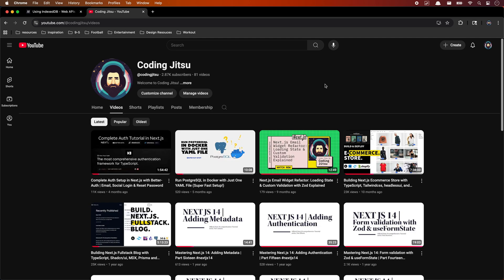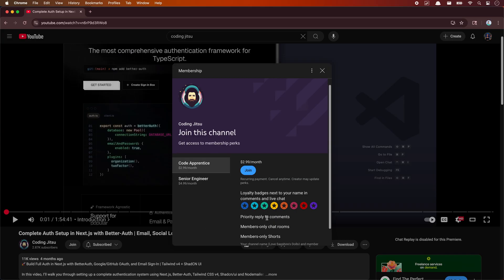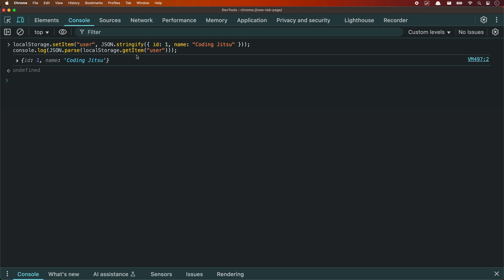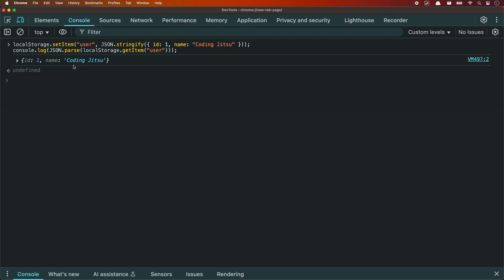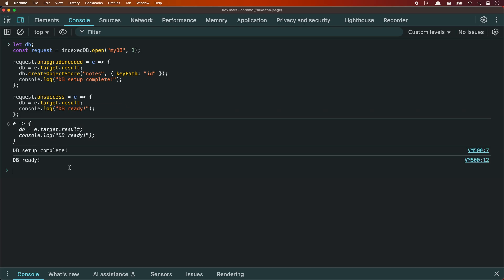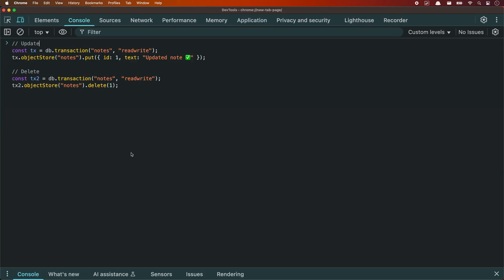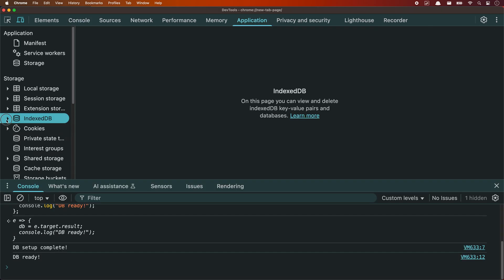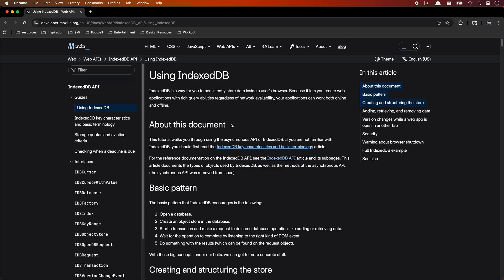IndexedDB Tutorial — The Hidden Browser Database You’re Not Using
Most developers know about localStorage and sessionStorage.
But did you know your browser has a full database built in? It’s called IndexedDB — and it’s way more powerful.

In this video, I’ll walk you through:
- What IndexedDB is and why it’s better for large/structured data
- How to create a database in the browser
- Adding and reading data (with real examples)
- How data persists even after reloads
- Deleting/resetting the database

This is super useful for offline apps, PWAs, or anytime you need to store more than just a few key/value pairs.

📌 Related Shorts (coming soon):
- IndexedDB vs localStorage
- IndexedDB for offline apps